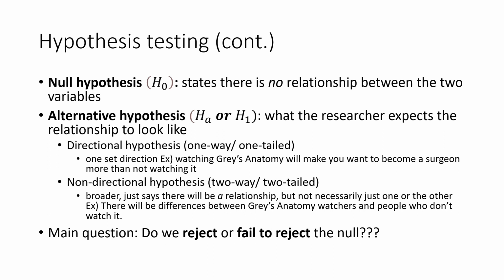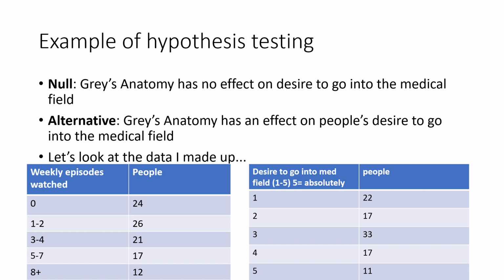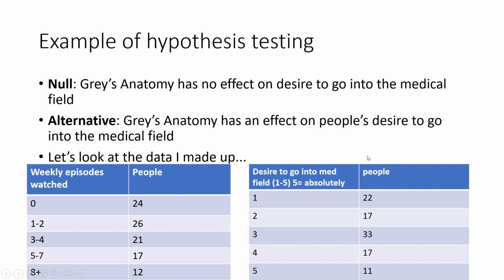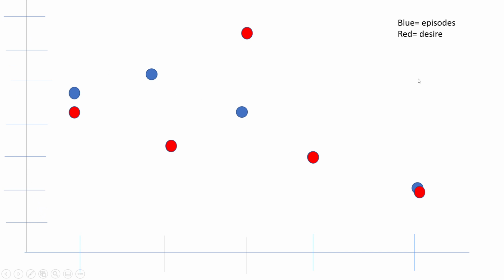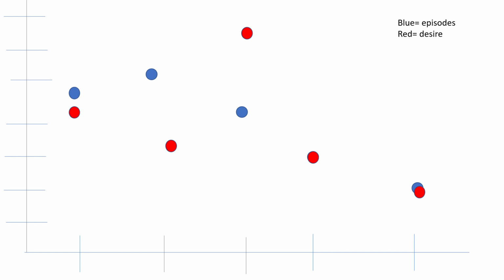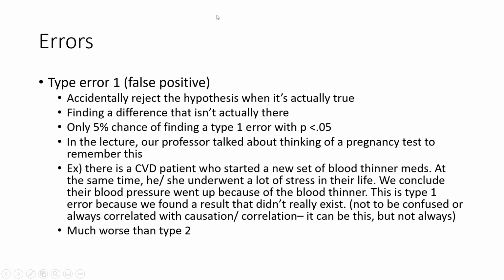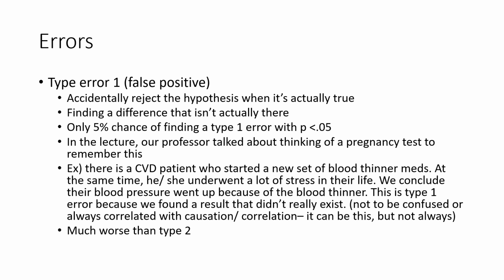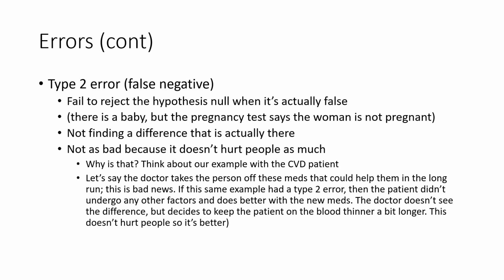Hypothesis Testing-- JCOM 2020